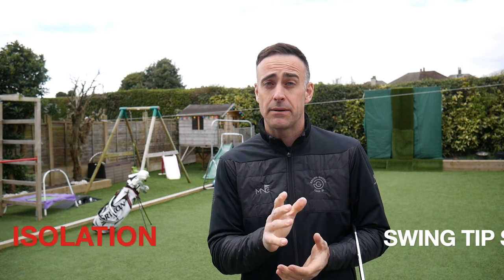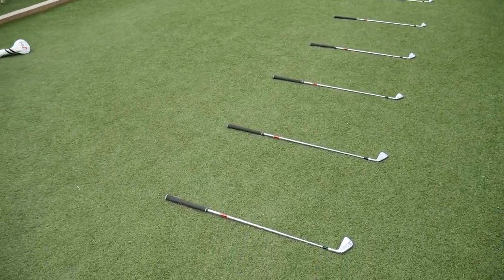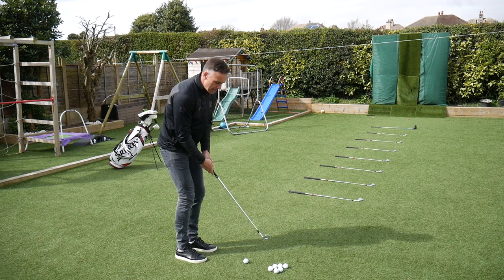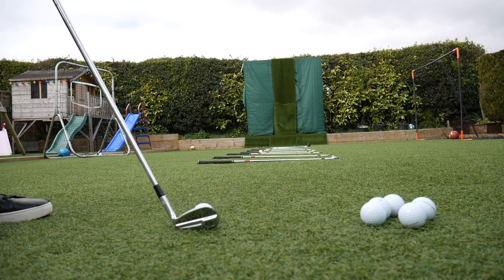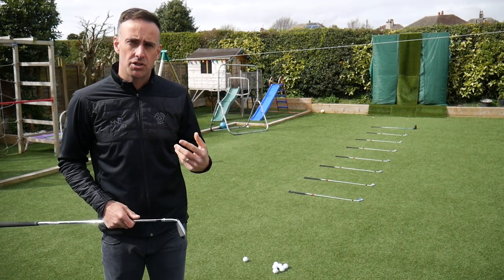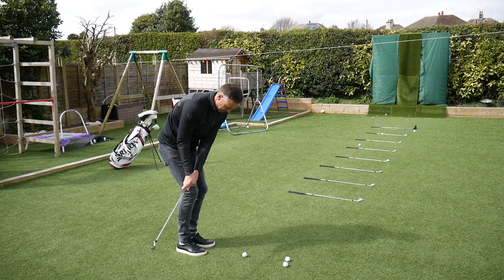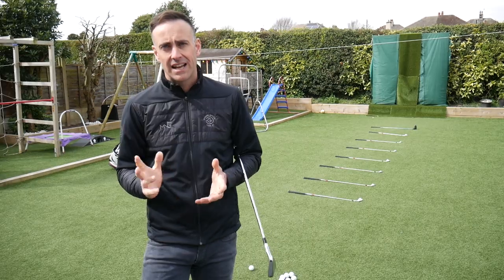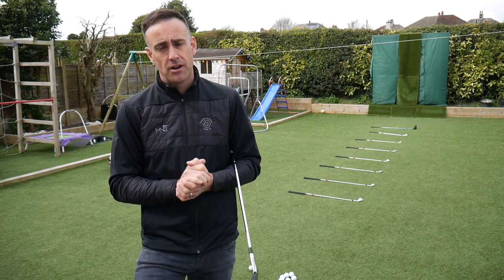Guaranteed To Lower Your Scores - Isolation Swing Tip Series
A great drill to help fine tune your golf chipping and lower your handicap and lower your scores.